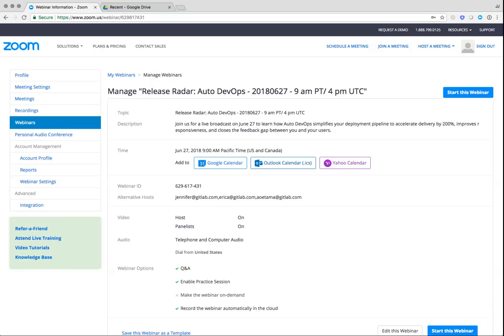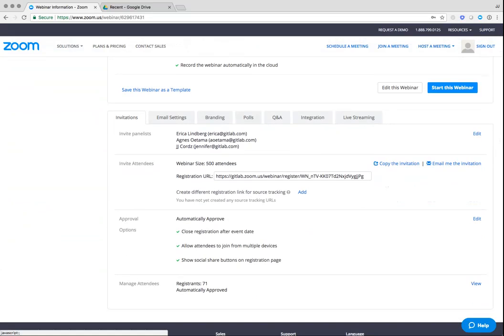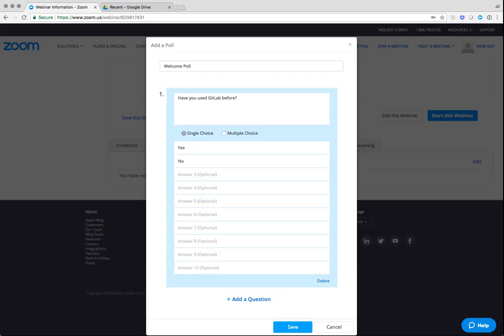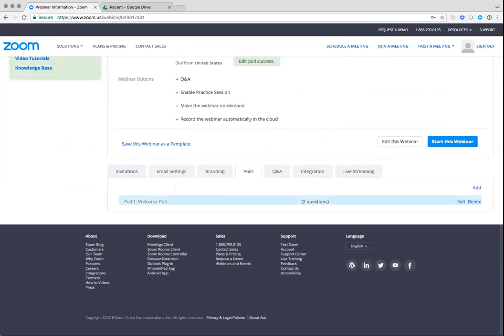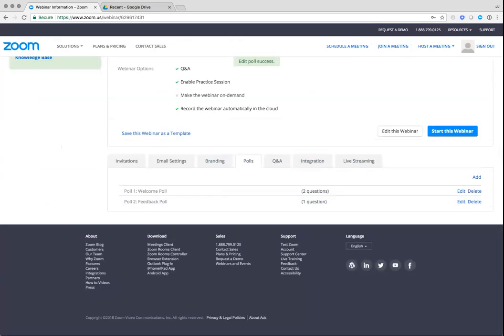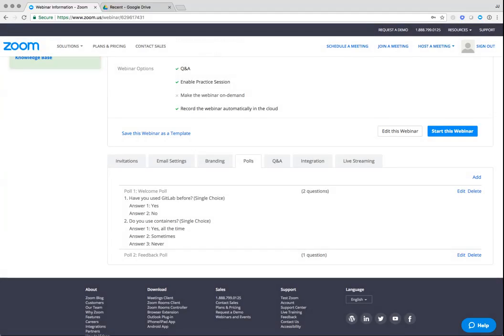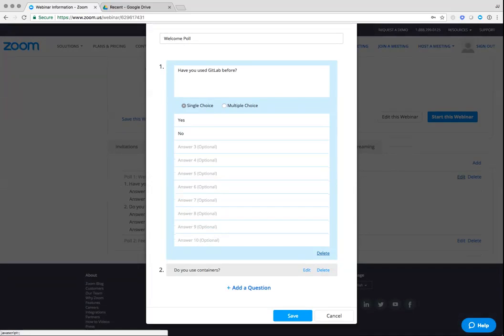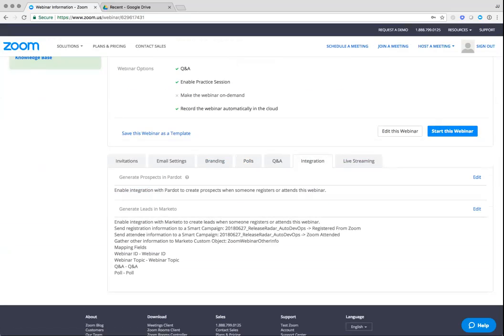Mktg OPS: How to Add Polling Questions for a Zoom Webcast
Adding, editing and deleting polling questions to a Zoom webcast